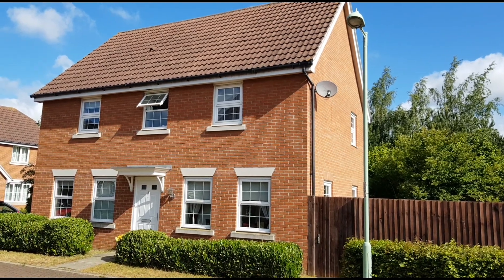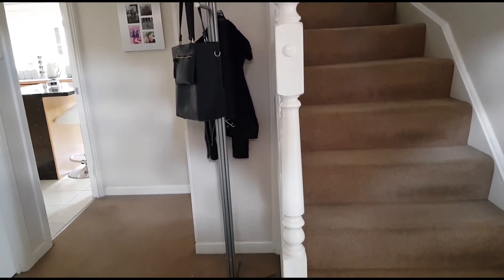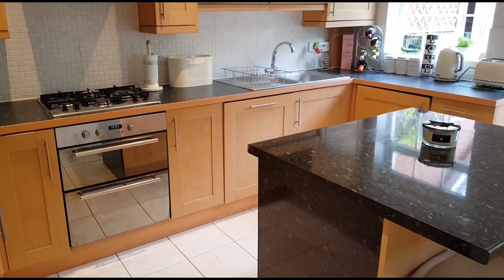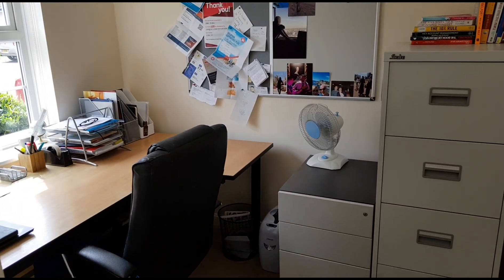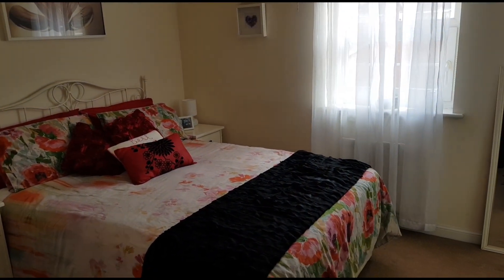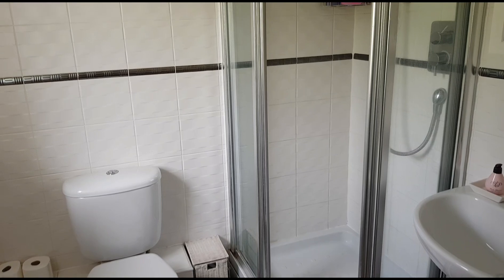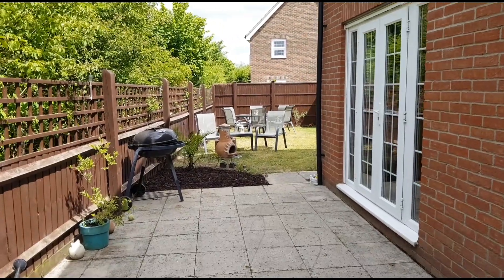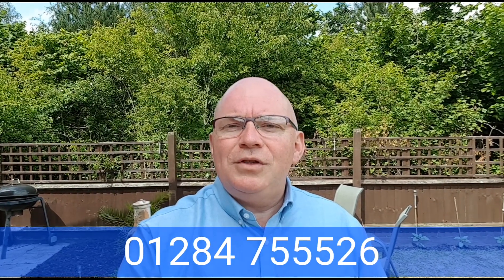RICHARD WALKER CLOSE